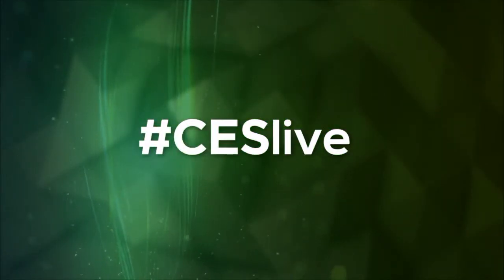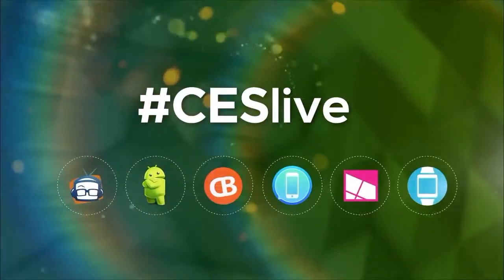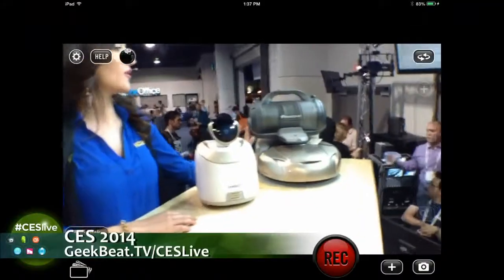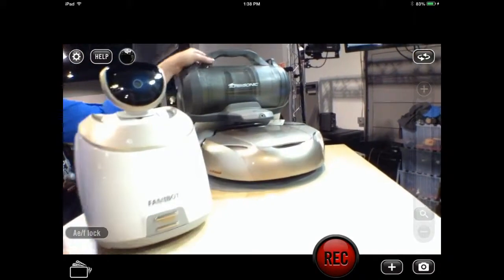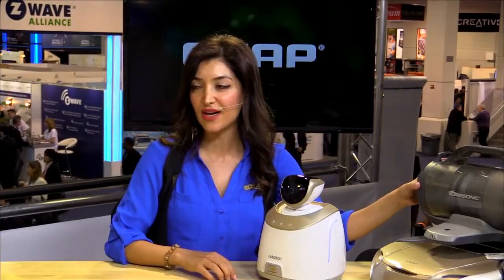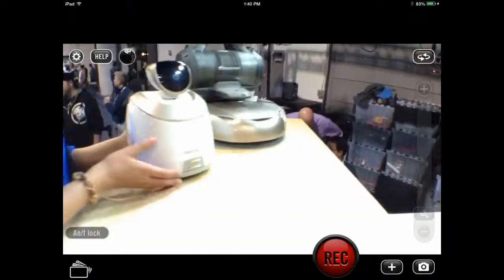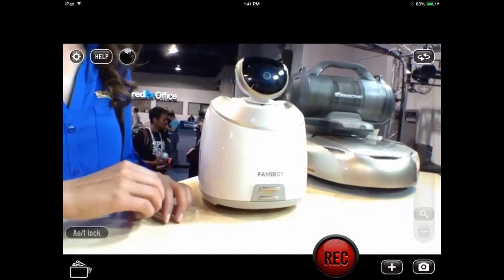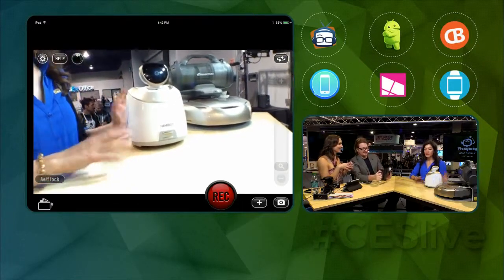CESLive Deebot D77 & Winbot 7 series